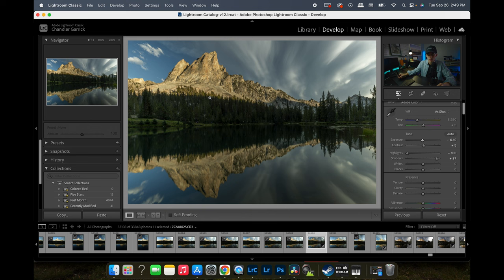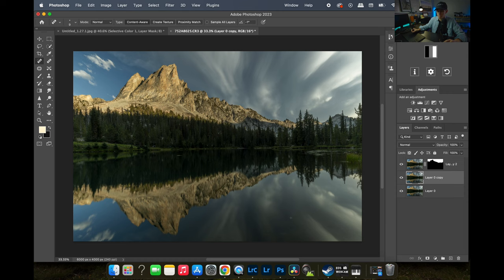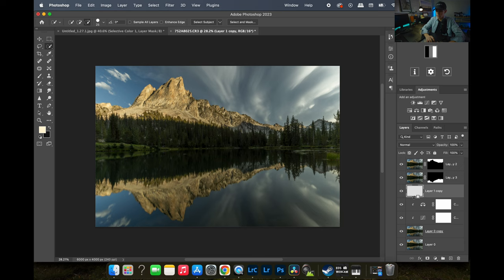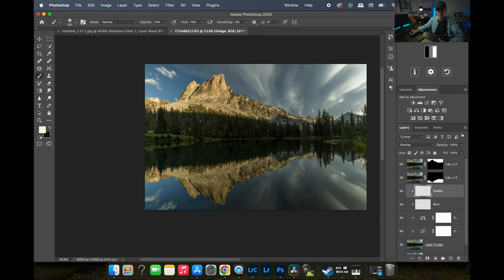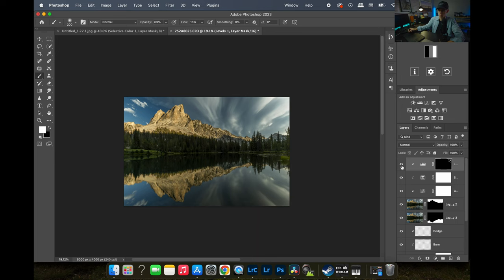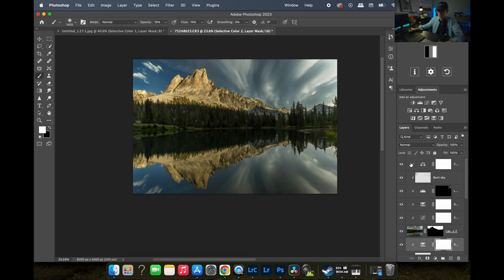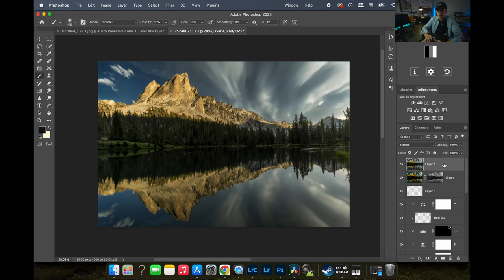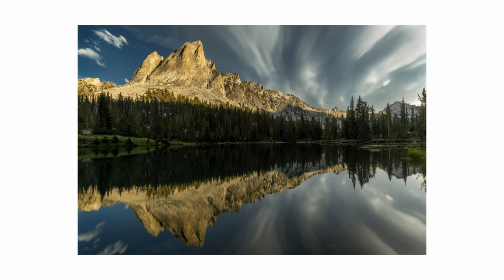Editing with Chandler #1 - Landscape Photography Post Processing Session in Photoshop & Lightroom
Welcome to "Editing with Chandler", a post Processing follow along session where I sit down and goes through my entire editing process for Landscape Photographs in Adobe Photoshop and Lightroom.  In this first episode, I process a photo that I captured while on a backpacking trip in Idaho.

(This video is a old video from the  @chandlerphotos  channel, originally posted in September 2023)